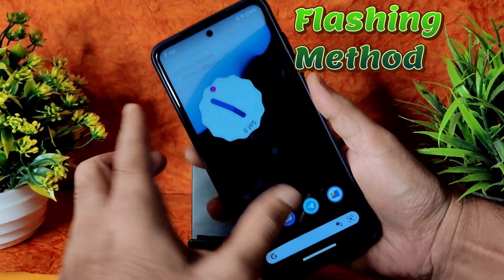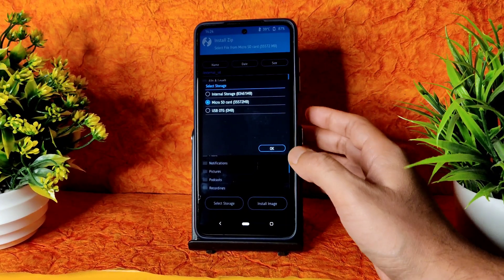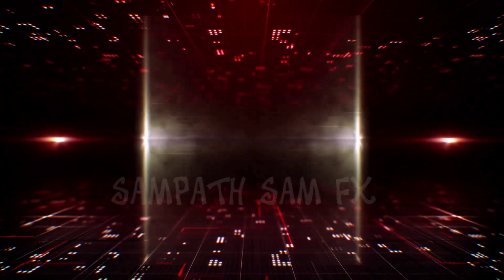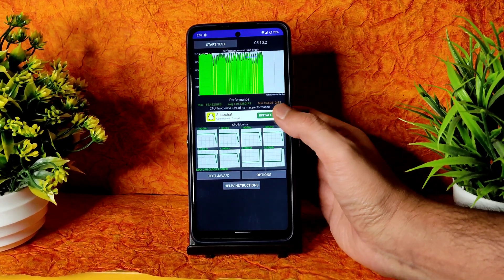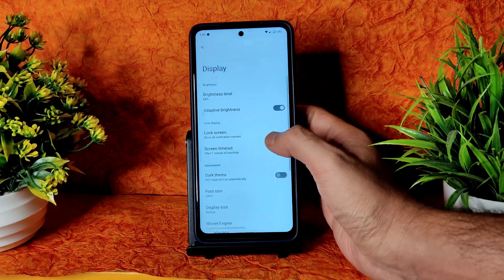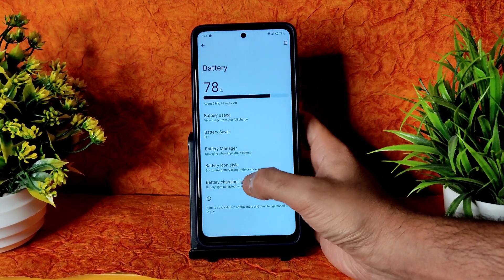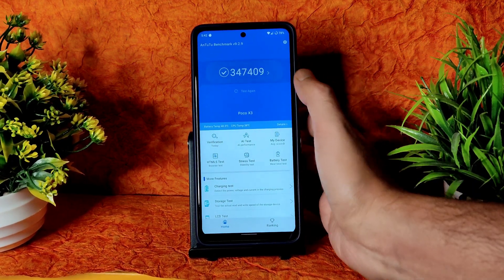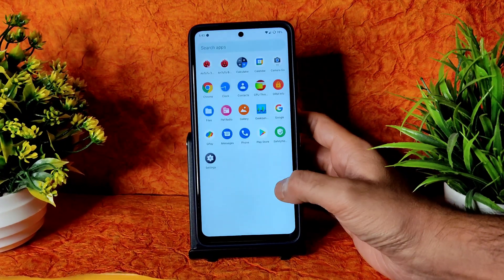Arrow Os Poco X3 New February Build Changelogs Android 12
ArrowOS - OFFICIAL SPLITLY | Android 12.
Updated: 05/02/2022

▪️Download
▪️XDA
▪️Support | Device
▪️Screenshots

Changelog:
*Source:
• Added new battery icons style
• Added Force small clock on lockscreen
• Added Invert navbar layout
• Added Battery light
• Added Monet Engine
• Some fixes and changes for BT
• Misc fixes and upstream changes.
*Device:
• Sync durations props with raven
• Move surface_flinger props to default
• Optimise dex flags
• Set iorap prefetch prop to mendel flags
• overlay: Restore light debounce threshold

Notes:
• Required use firmware from 12.5.4 EEA
• If u faced lags with Lawnchair, try update to this version
• Clean flash is must from Android 11 build

By ganeshvarma & palaych